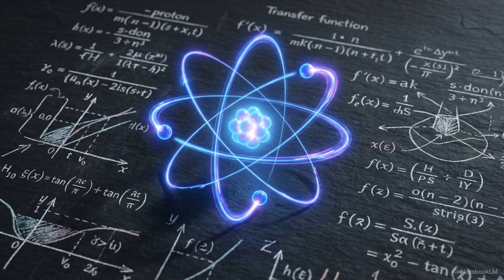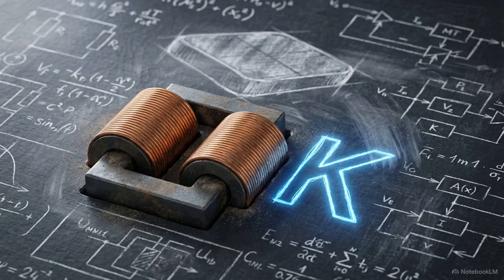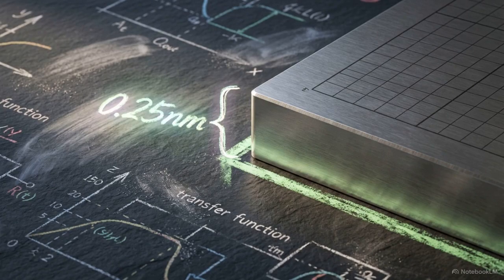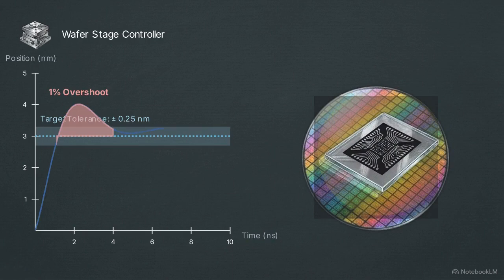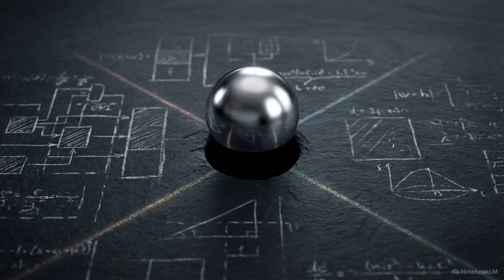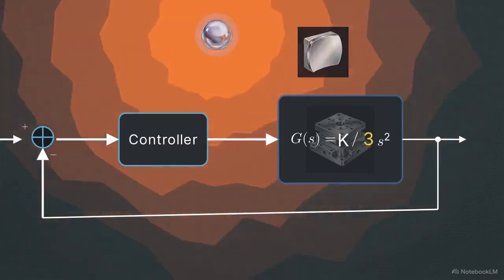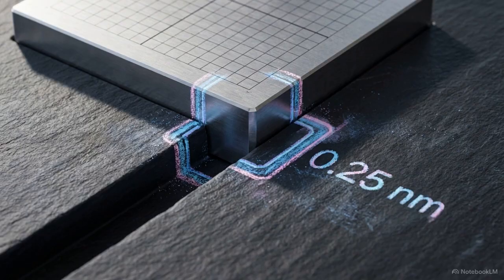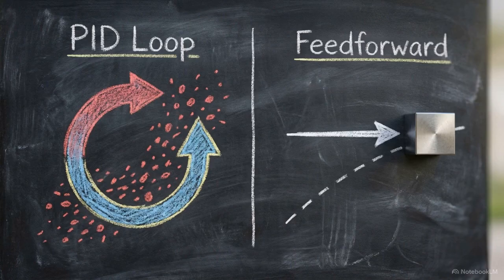Engineering the Nanometer Taming the Wafer Stage from First Principles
Imagine a machine that positions a silicon wafer to within 0.25 nanometres (smaller than a single atom), checks its position 20,000 times per second, and accelerates faster than a fighter jet at 7g with zero vibration. In this session, we dive into the ultimate real-world application of control theory: ASML's Extreme Ultraviolet (EUV) lithography system. Every smartphone, laptop, and AI chip on Earth depends on this machine, which took 17 years and €6 billion in R&D to develop